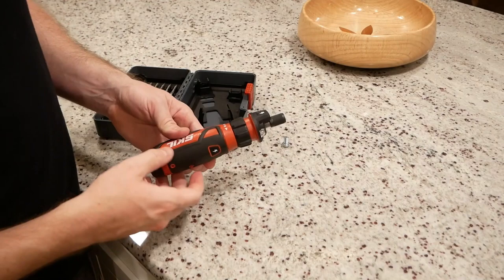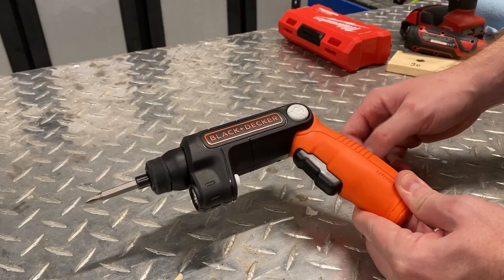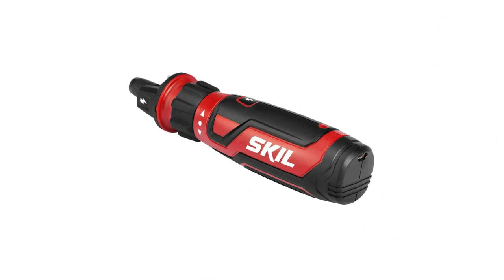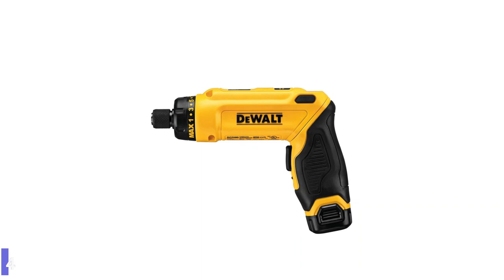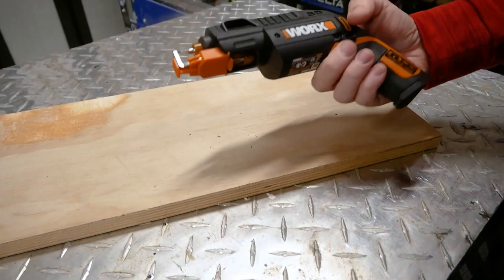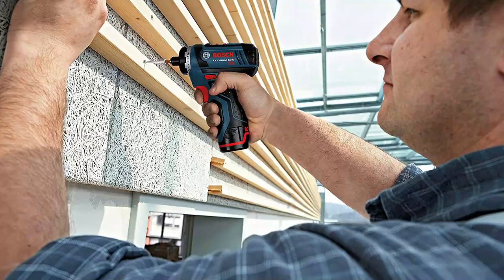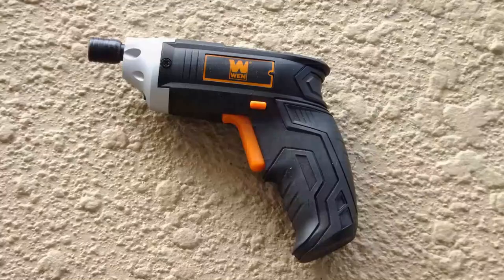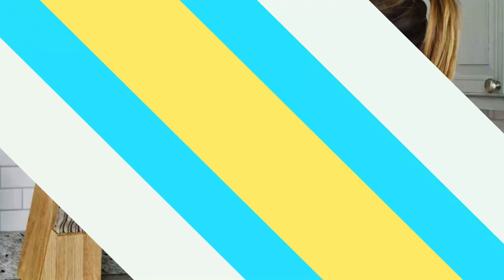Top 6 Best Cordless Screwdrivers You can Buy Right Now [2023]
Are you Searching for the Best Cordless Screwdrivers in 2023? So now you are in the right place for getting the valuable info on Cordless Screwdrivers.

Links to the Best Cordless Screwdrivers are listed below.

☑ 6. BLACK+DECKER 4V MAX Cordless Screwdriver

☑ 5. SKIL Rechargeable 4V Cordless Screwdriver

☑ 4. DEWALT 8V MAX Cordless Screwdriver Kit

☑ 3. WORX WX255L SD SemiAutomatic Power Screw Driver

☑ 2. Bosch PS21-2A 12V Max 2-Speed Pocket Driver Kit

☑ 1. WEN 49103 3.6V Lithium-Ion Cordless Electric Screwdriver